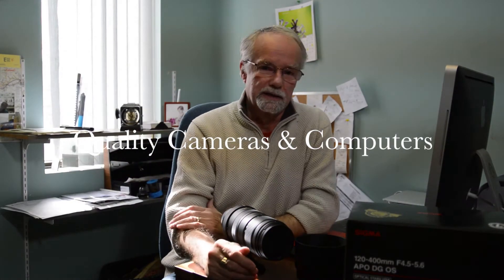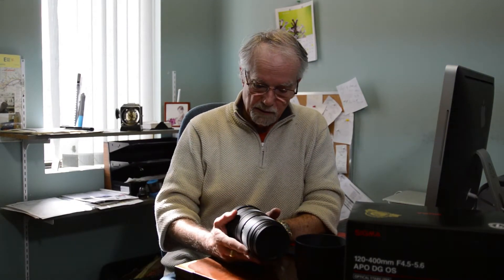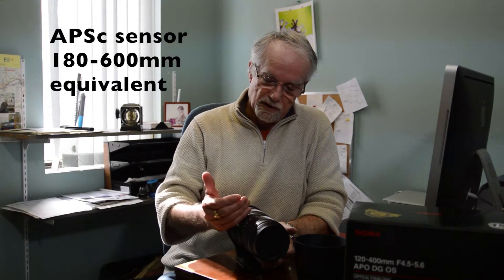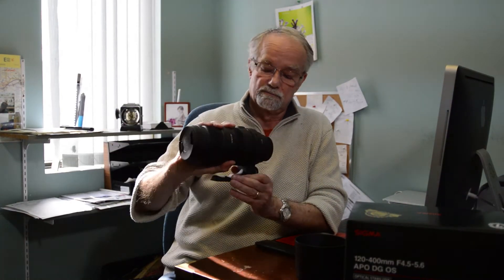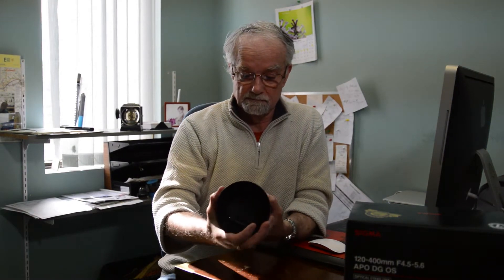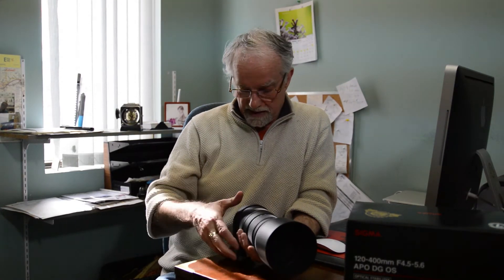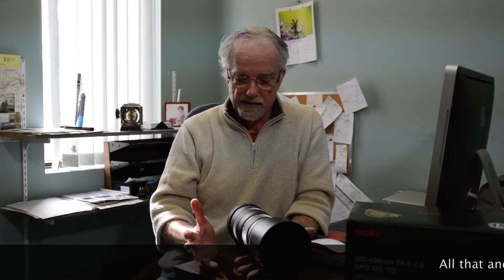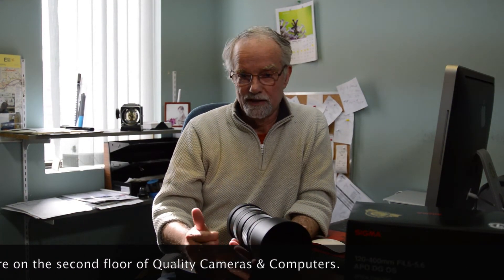SIGMA 120 400mm TELEPHOTO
John reviews some of the outstanding features of this awesome lens - ideal for nature photography.